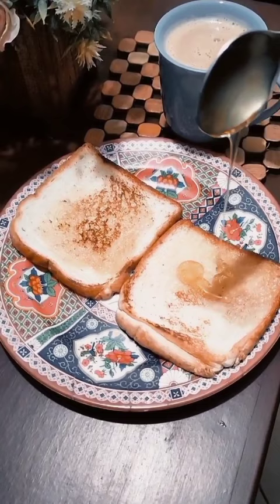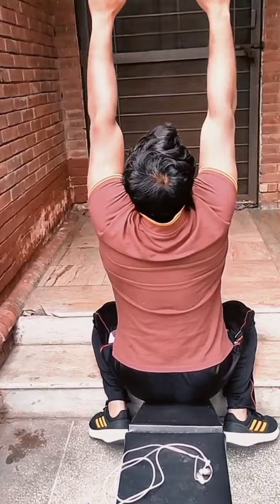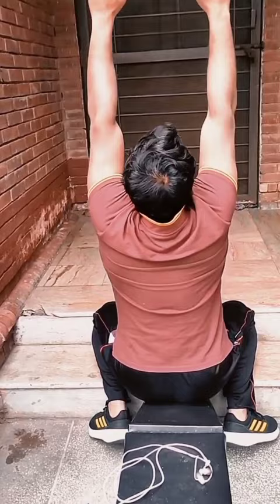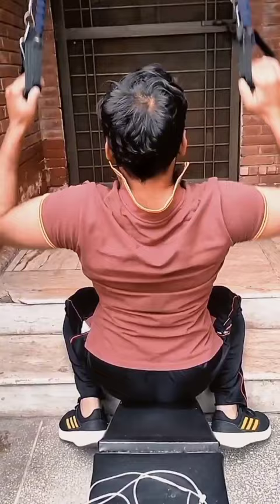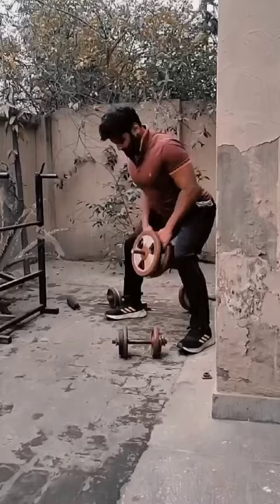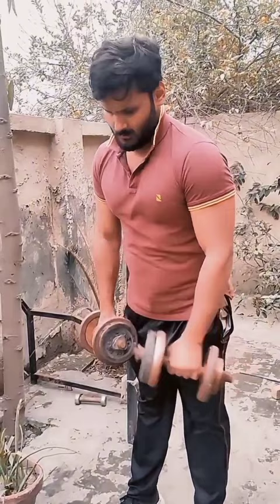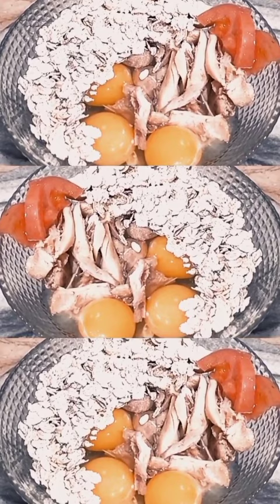9/1/24 training pullday backworkout latpulldown horizontalpull bicepsworkout shoulders vlog9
9/1/24